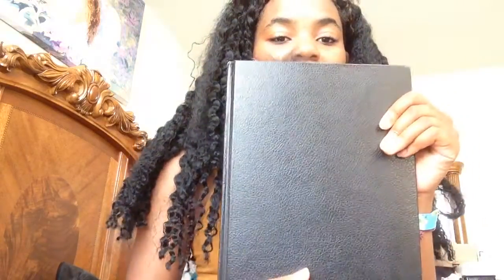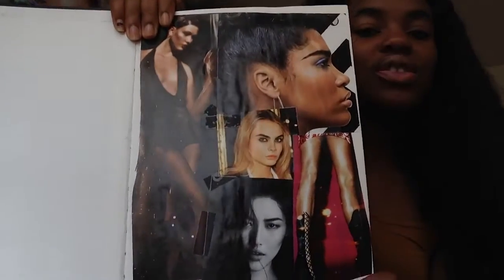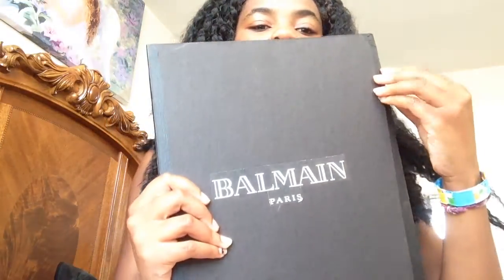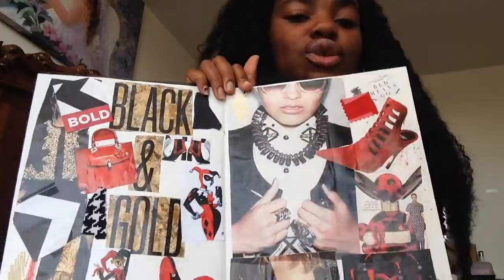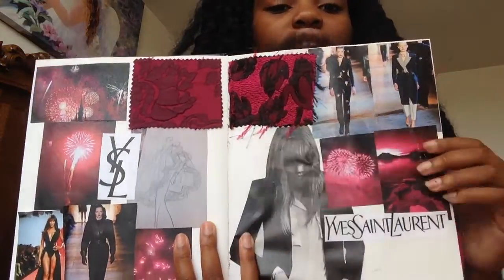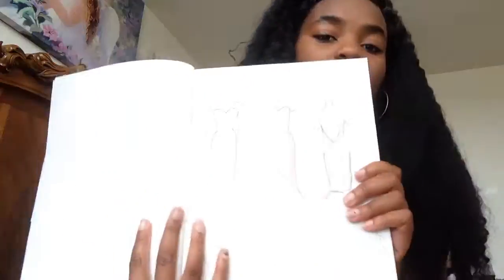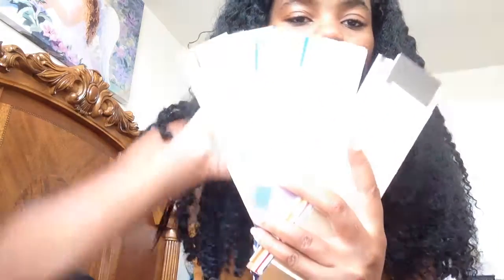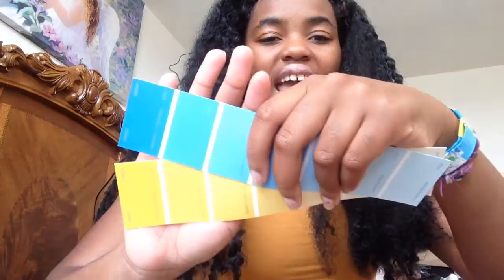How To Start Your Own Sketchbook